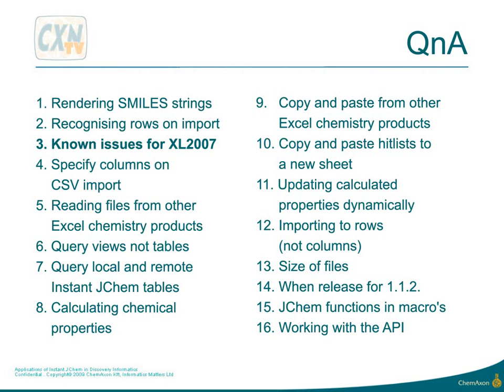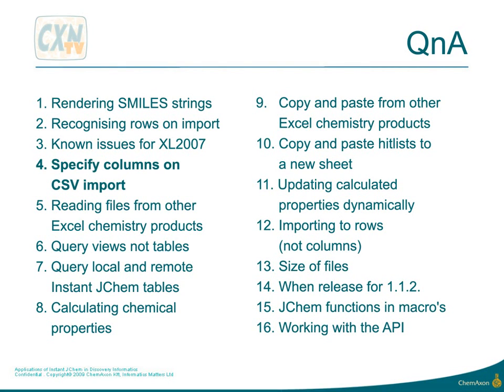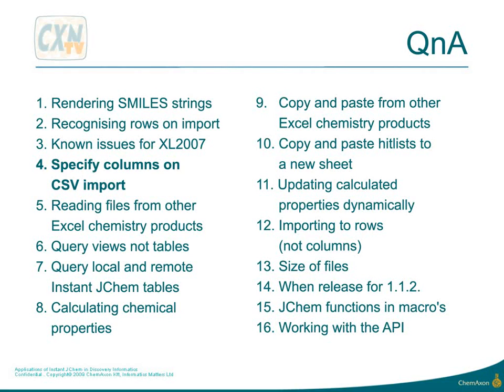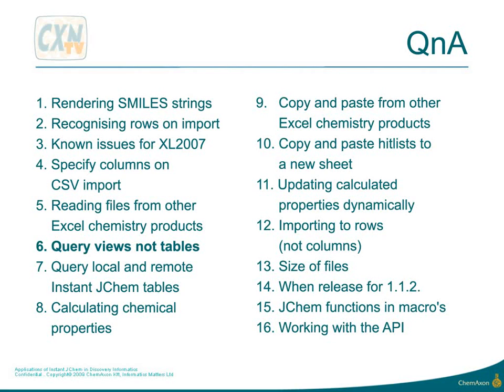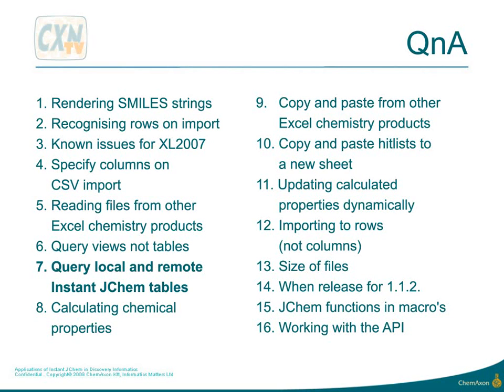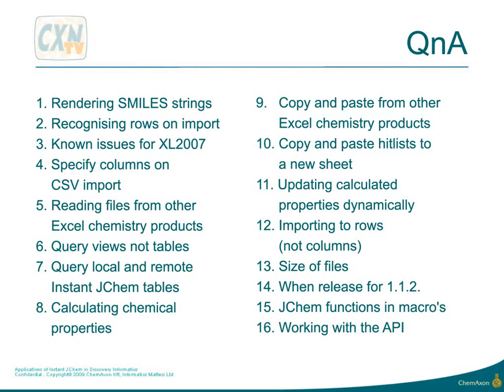JChem for Excel Webinar - Q&A - Part I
JChem for Excel Q&A - Part I.  Presenter  Tamas Pelcz - ChemAxon.